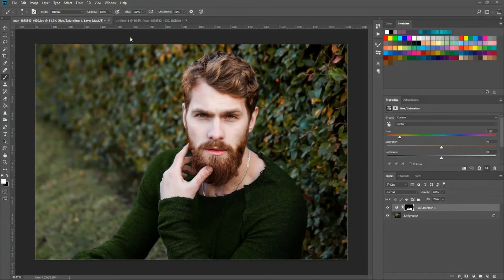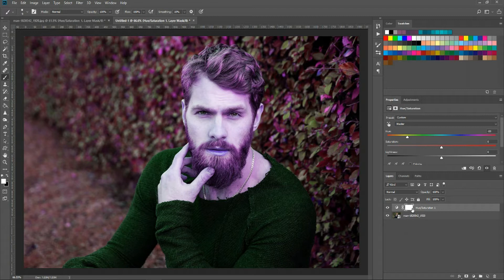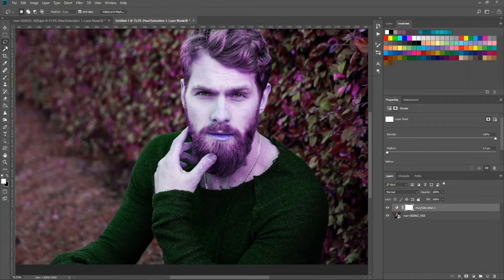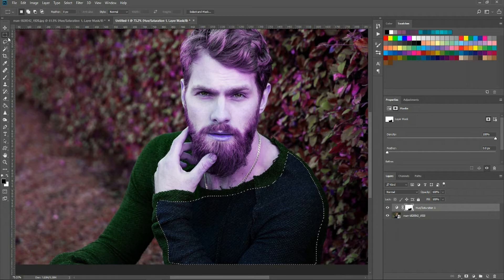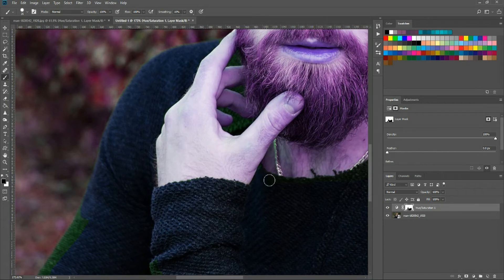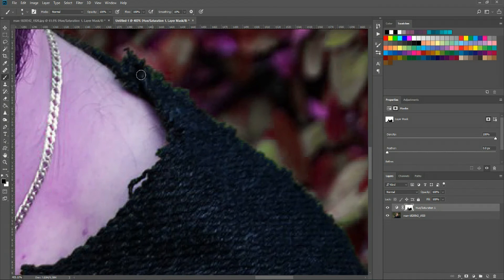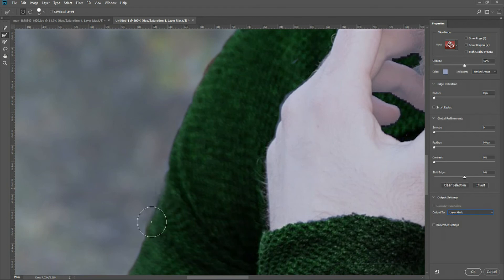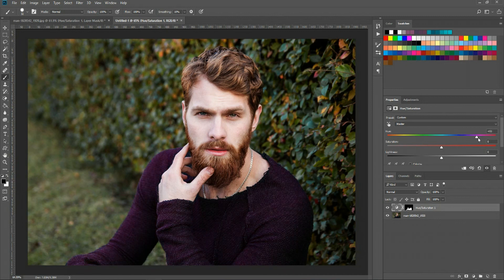How to Change Color with Layer Masking | Photoshop CC 2018 Tutorial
Once you change the color using this method, you can infinitely make additional changes in seconds thanks to the layer mask.

My Full Photoshop 2018 Course for Beginners - $5 OFF

Bitcoin: 17Pn5PifFmRkHRAqCZQAom1ZjCiSf7qJjJ
Ethereum: 0x6f2781F382952c8caCDbE99C46F07c265ab59627